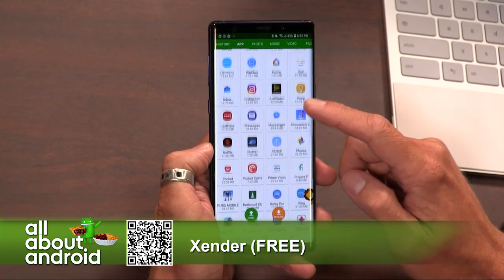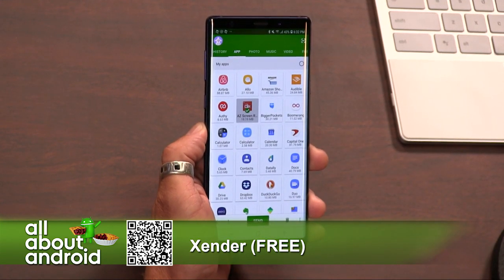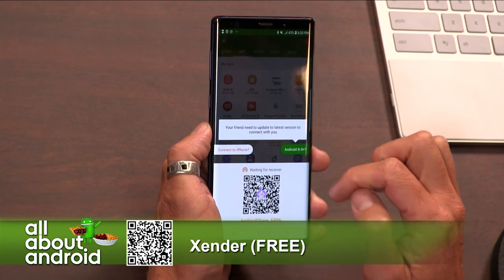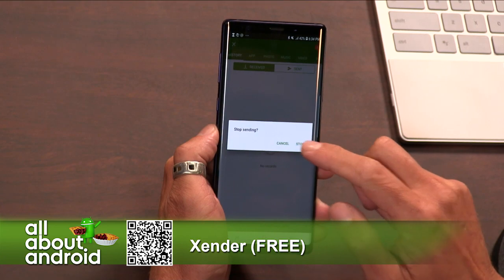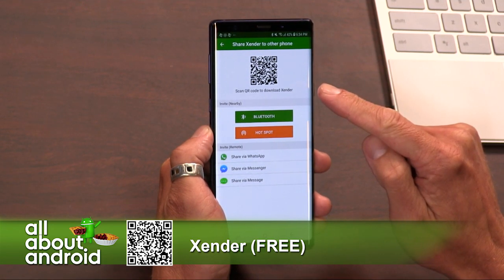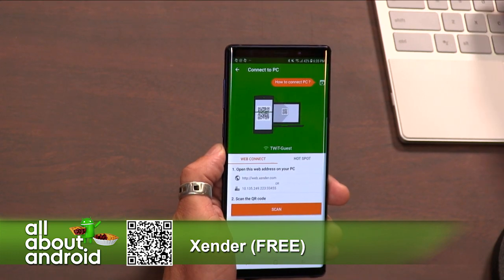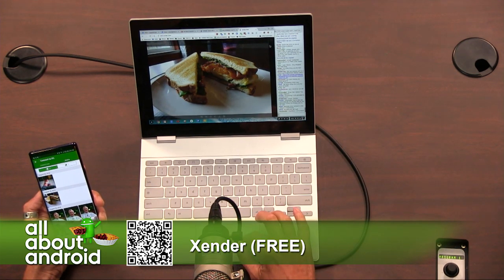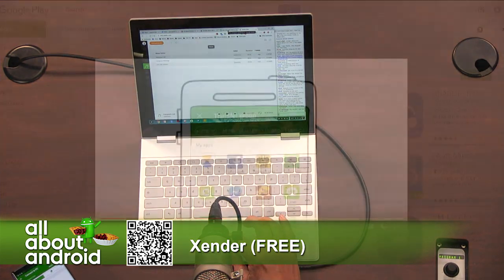Xender for Android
Sending files between devices locally is made easier with Xender for Android, an app that Ron Richards reviews to wireless connect devices on the local network and easily transfer files between them.